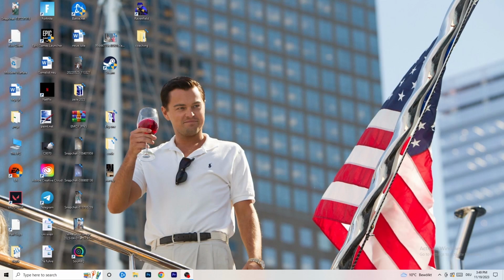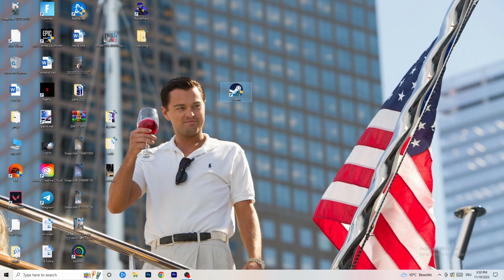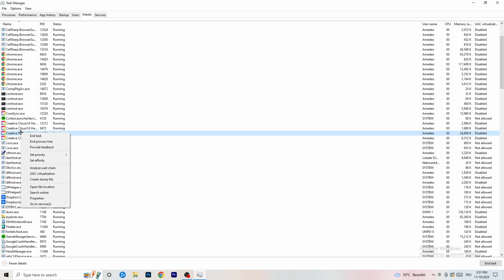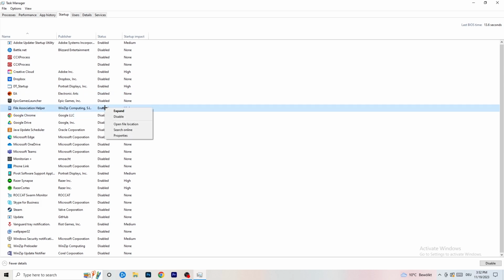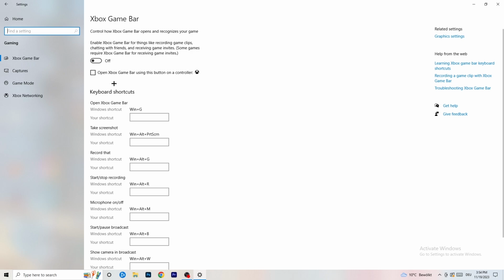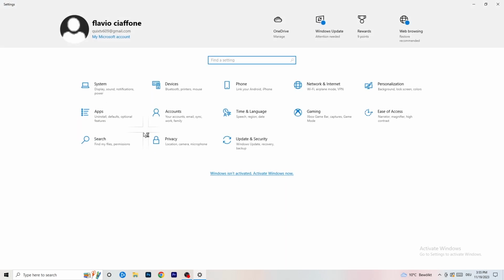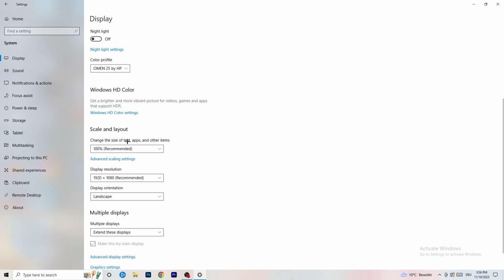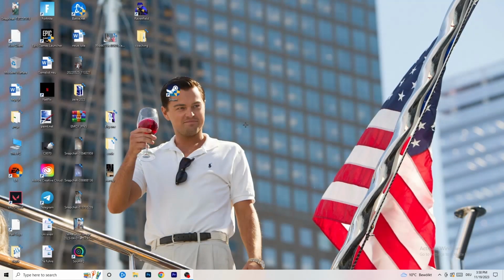Hearthstone - How to Fix Hearthstone Not Launching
How to fix Hearthstone not launching on pc,
How to fix Hearthstone not opening on pc,
Hearthstone pc not launching,
Hearthstone pc not opening,
Hearthstone not opening on pc,
Hearthstone not launching on pc,
Hearthstone not launching after update,
Hearthstone not loading pc,
Hearthstone wont launch pc,
Hearthstone wont open,
Hearthstone wont open pc,
Hearthstone not launching,
Hearthstone not launching pc,
Hearthstone won’t launch,
Hearthstone wont launch,
Hearthstone not launching Hearthstone ,